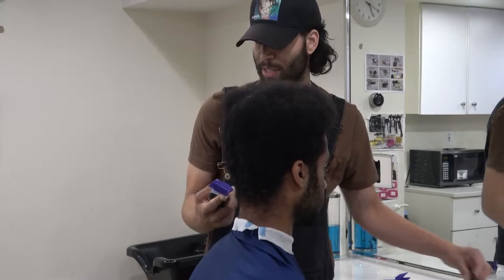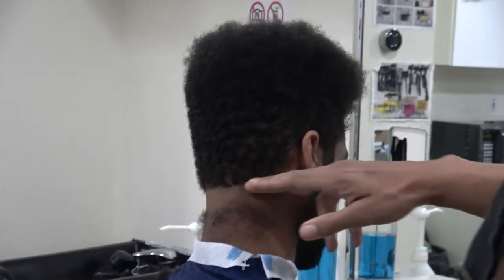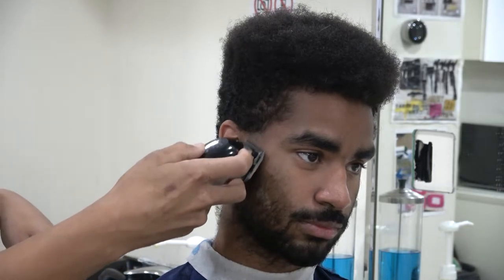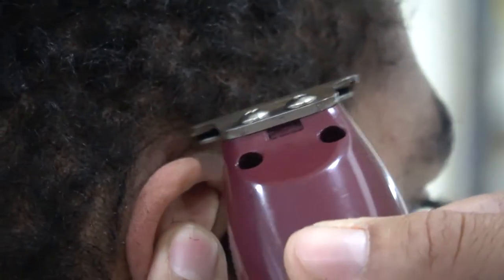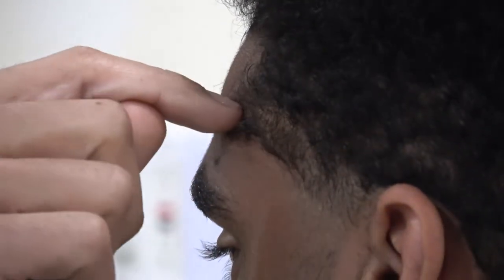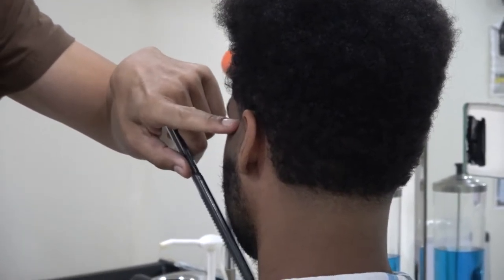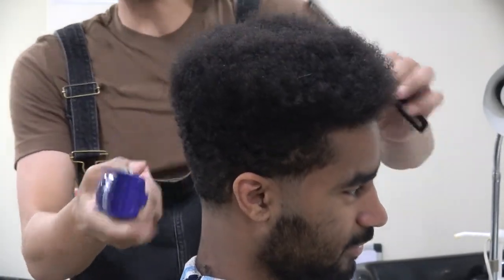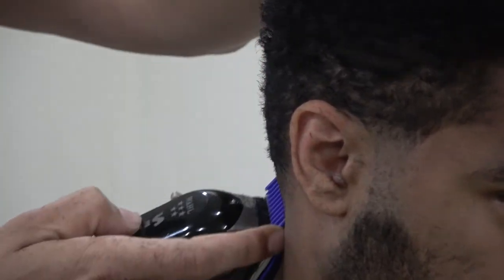For Beginners: How to Cut Men's Hair with Clippers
Hi loves! We have the amazing Barber Wander Taveras to give us a very detailed instruction on doing men's haircut. Learn about the dos and don'ts and techniques to achieve that perfect fade!